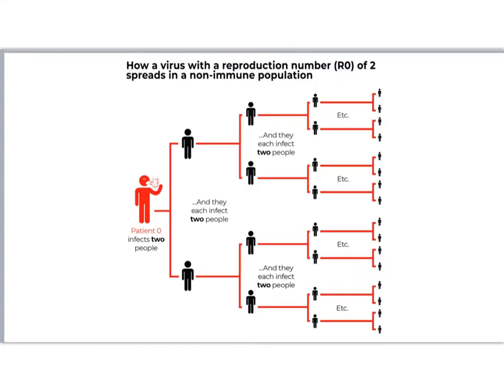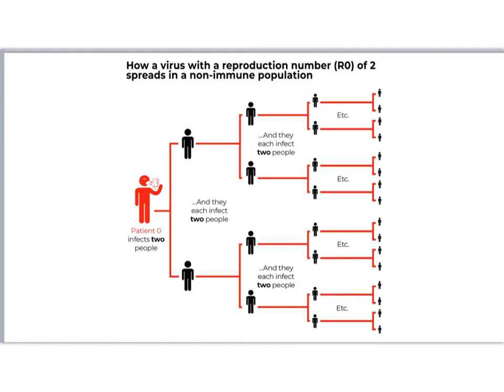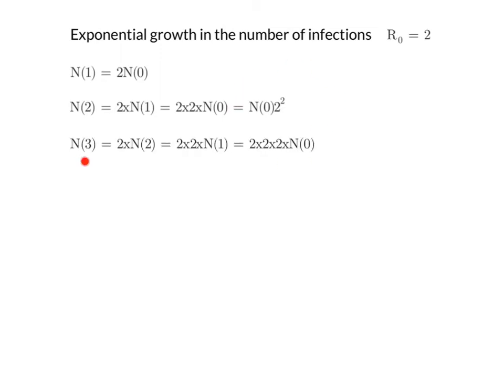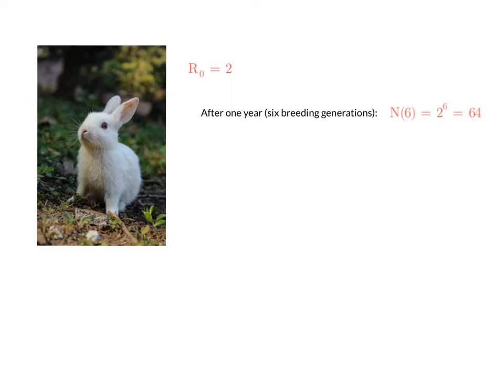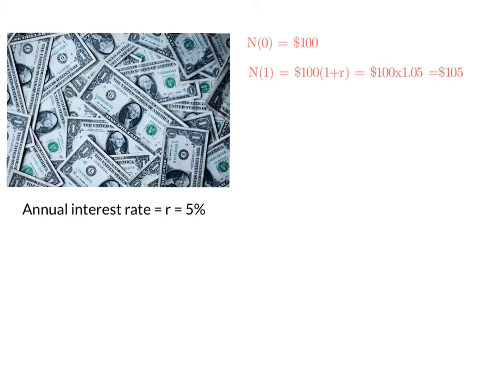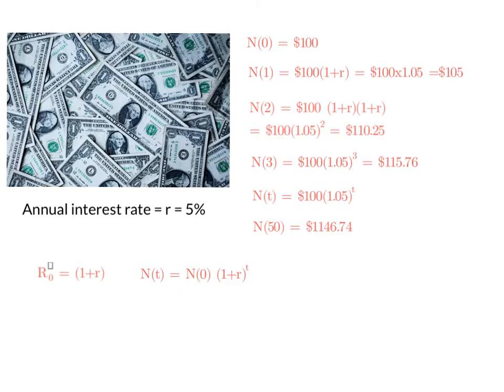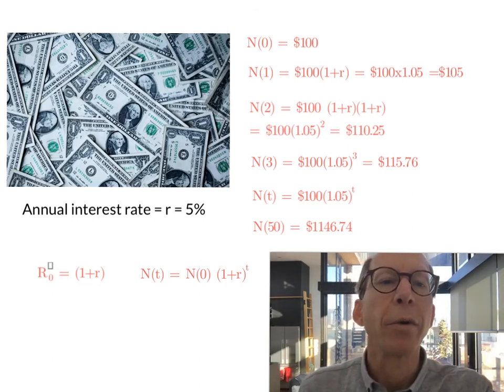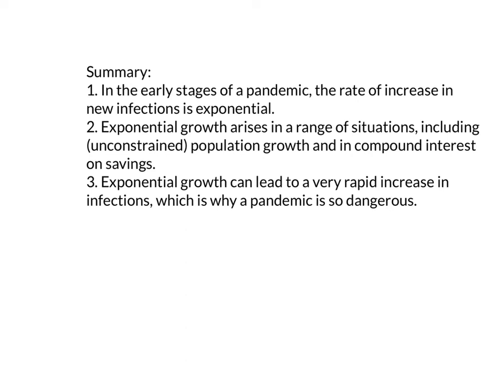Covidenomics 1b Exponential growth and pandemics an introduction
This video introduces the concept of exponential growth as it applies to infection.